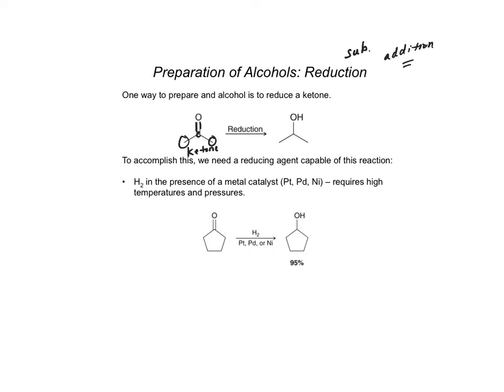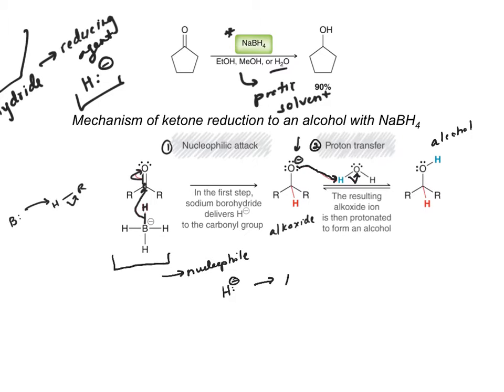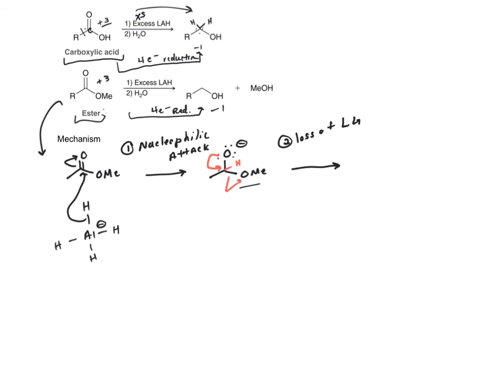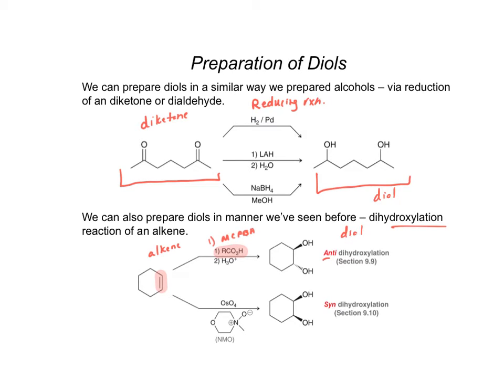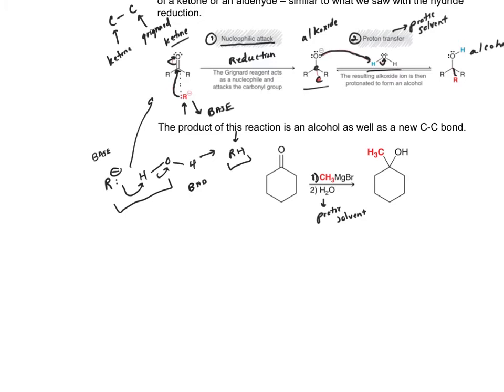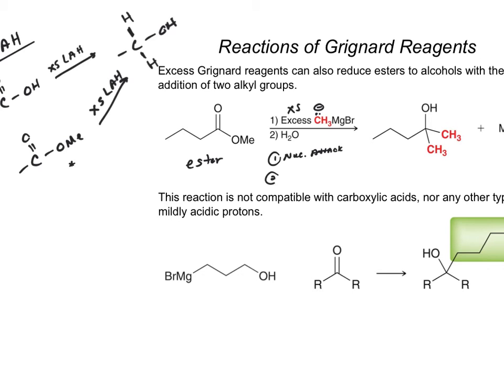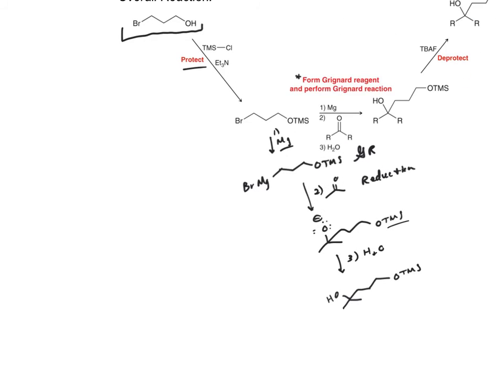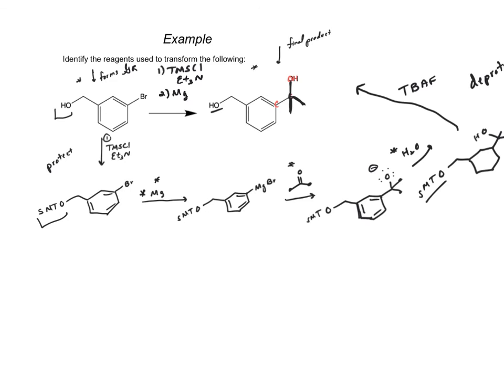CHM236 Chapter 12B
The lecture covers Chapter 12: Alcohols and Phenols. Topics include: reduction of carbonyls to alcohols, hydride reducing agents, Grignard reagents, protecting groups for alcohols and deprotecting groups.